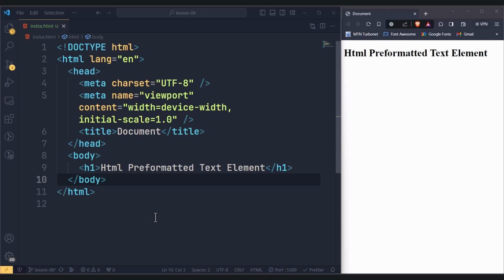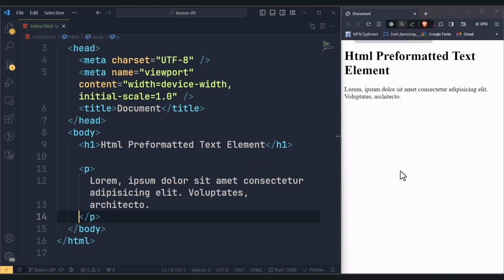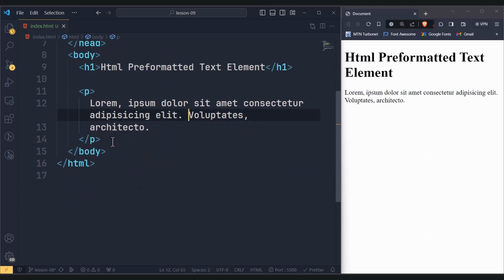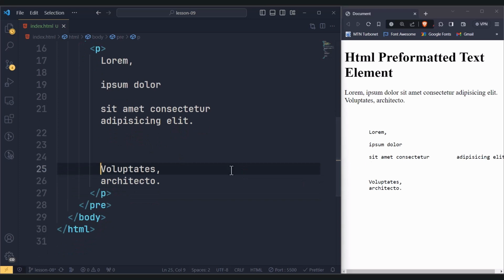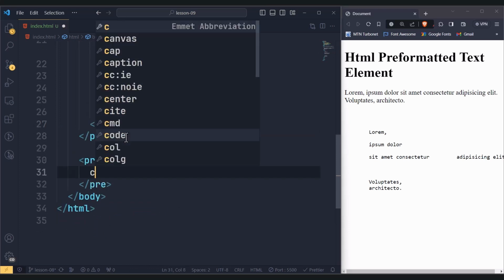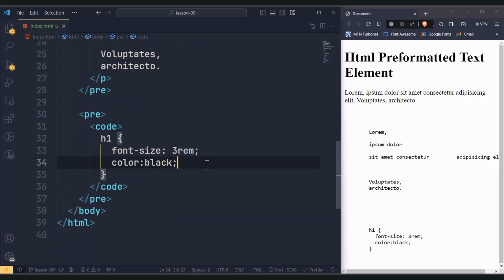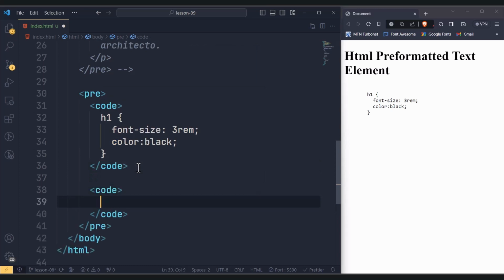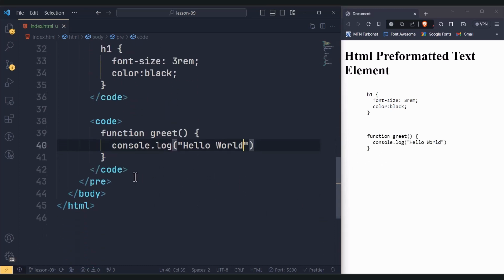HTML Crash Course - #18. Html Preformatted Text Element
Hello guys, in this video, we'll learn about html "pre" element.
The preformatted text element "pre" is more than just a tag; it's a powerful tool for displaying text exactly as it's written in the HTML code.
The "pre" element retains white spaces, line breaks, and formatting, ensuring accurate representation of code snippets, poetry, ASCII art, and more.